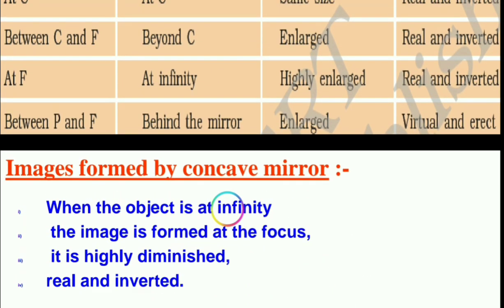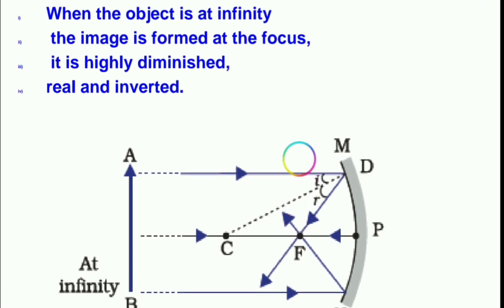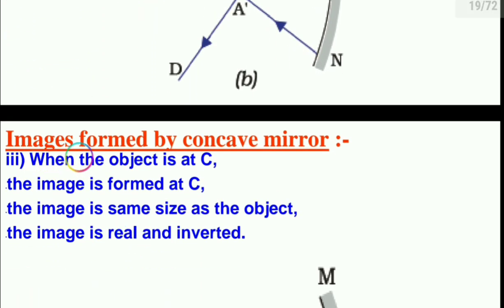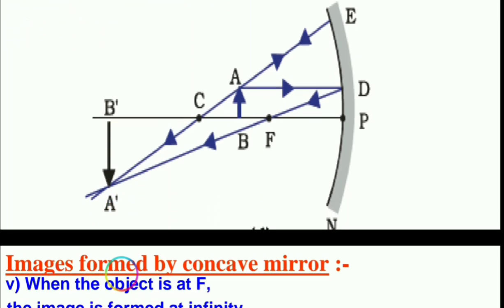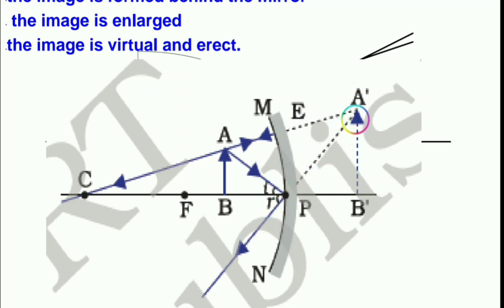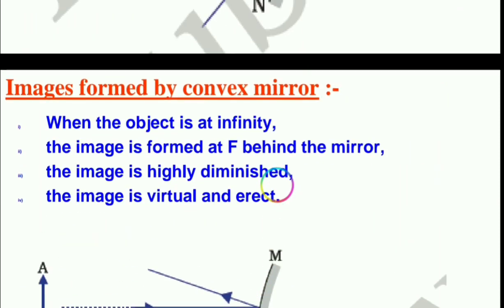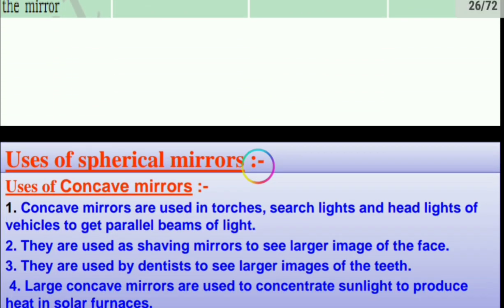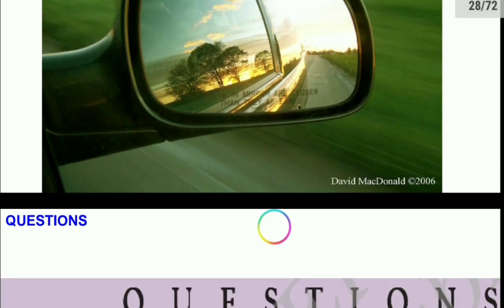Light Reflection and Refraction-3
Images formed by concave and convex Mirrors